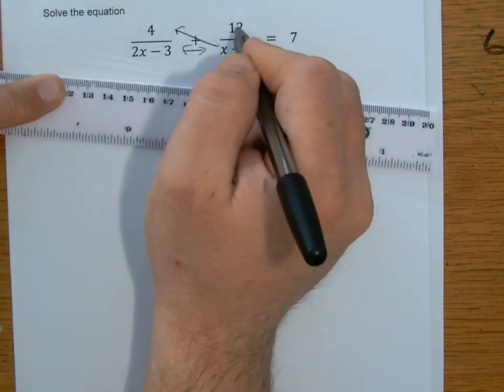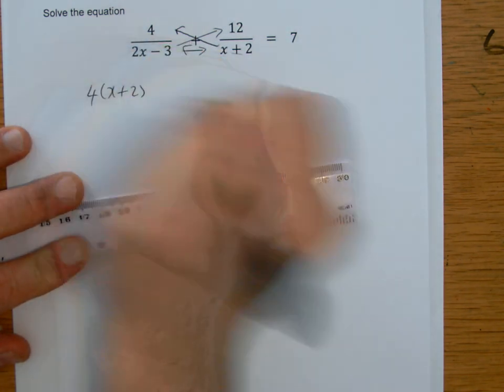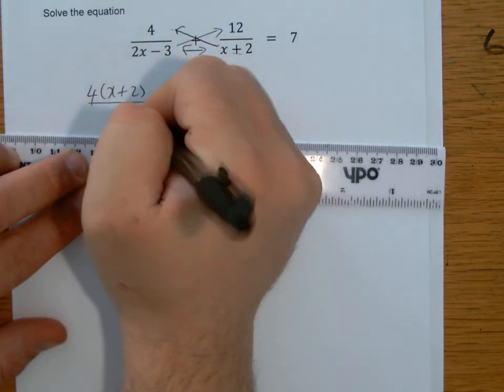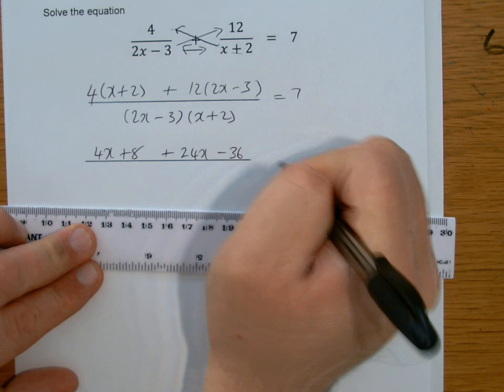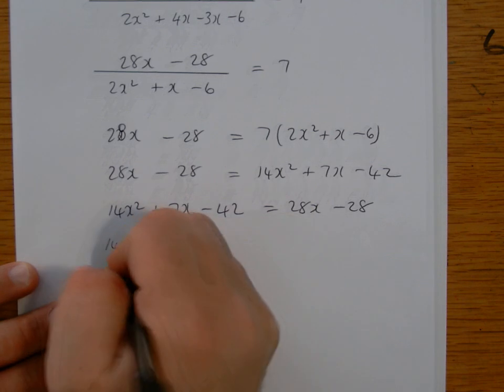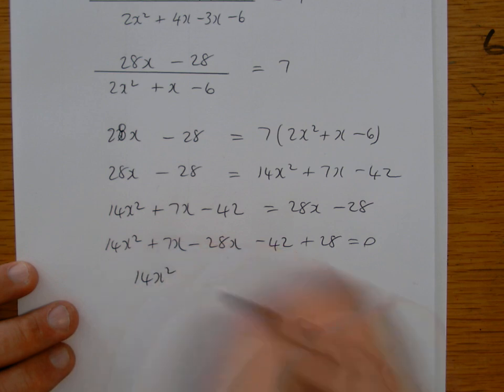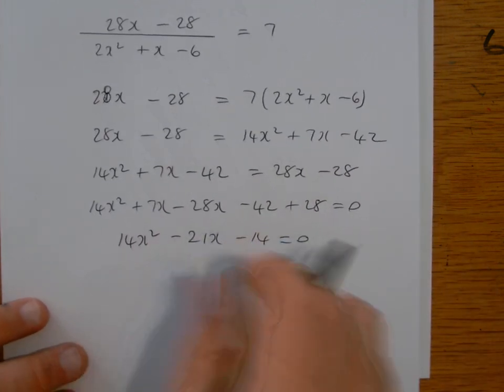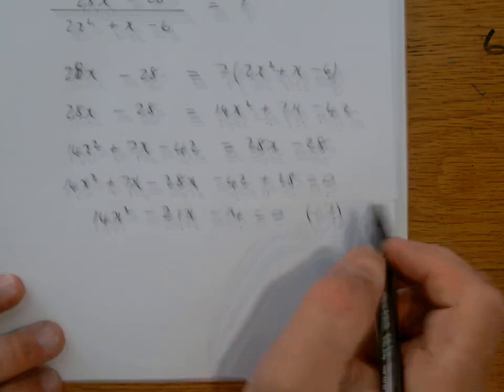Help2 for Q24